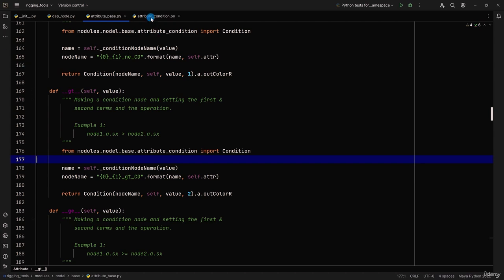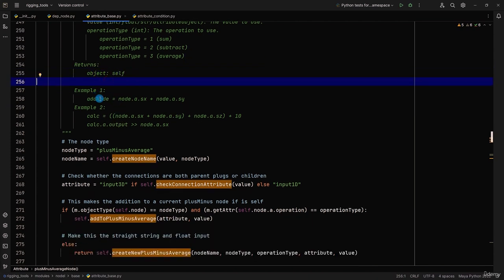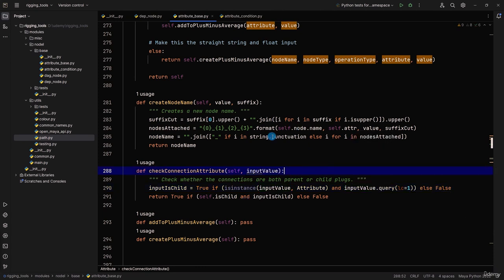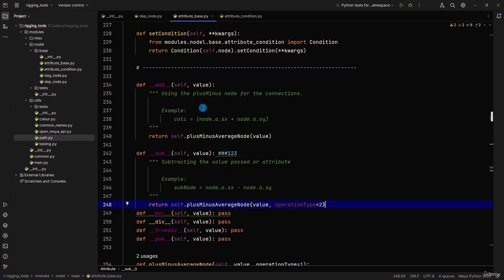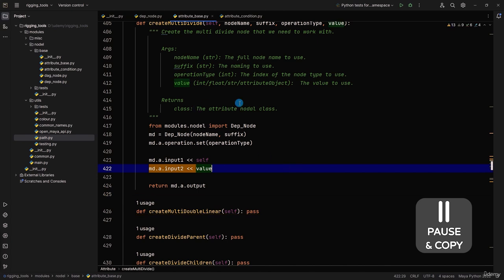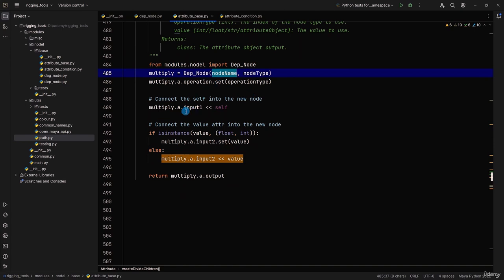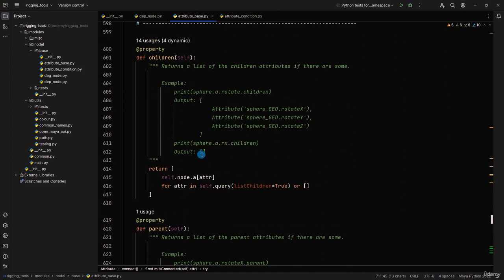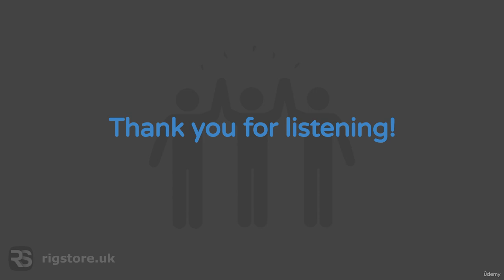5ِ5. Attributes Class (Code Setup - Arithmetic Operators)